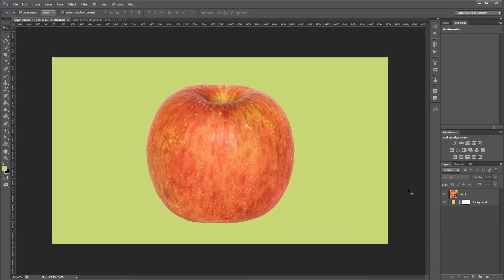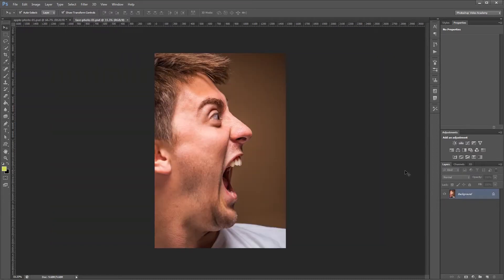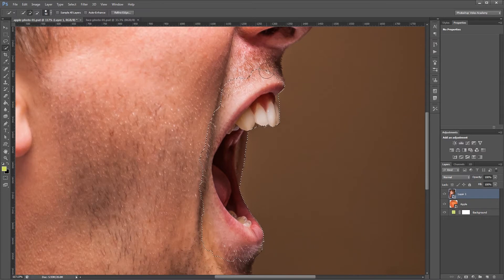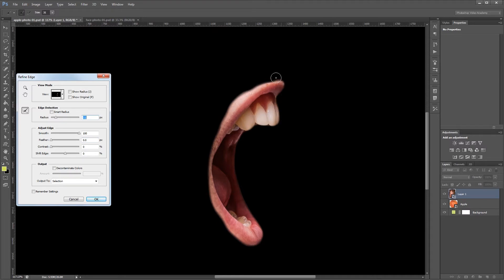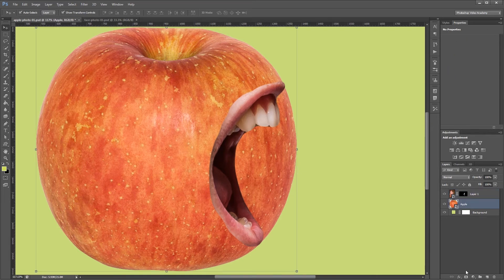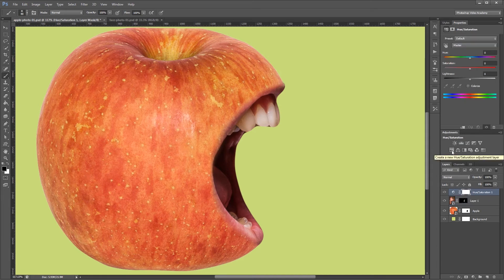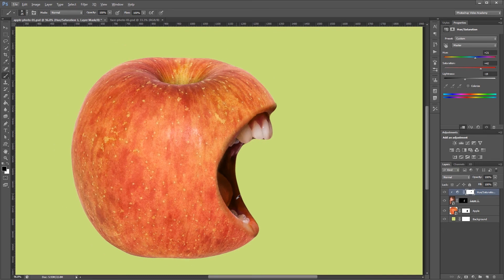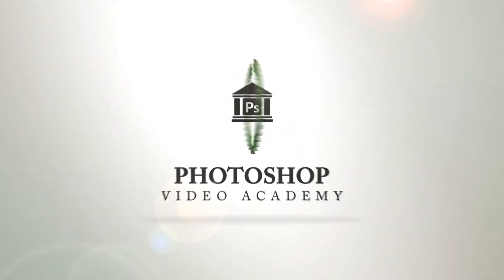How to Create a Loud Mouth Apple in Photoshop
This tutorial will teach you how to seamlessly combine two separate images into one bad apple.

Anthropomorphism, or giving human characteristics to a non-human object, is a fun way to grab someone's attention. Not to mention that it's just fun to create some really funky stuff.